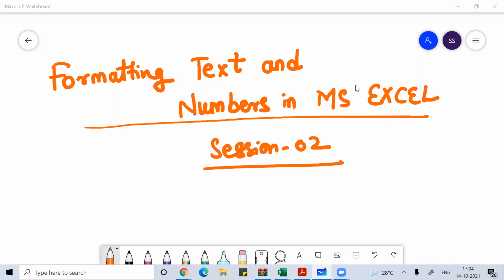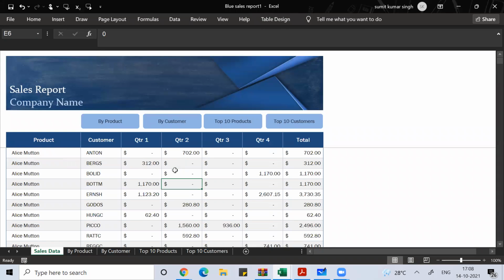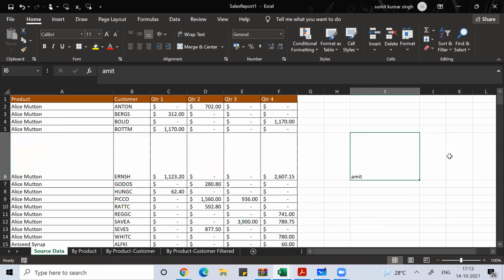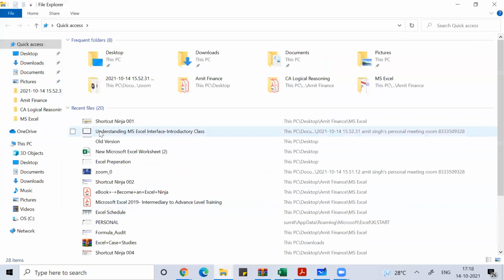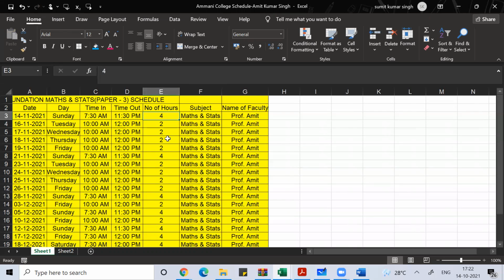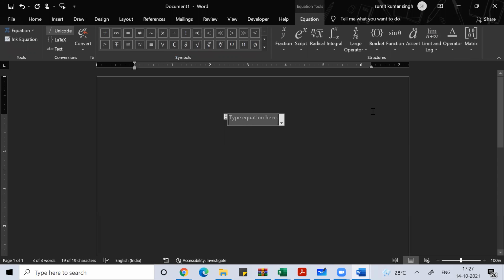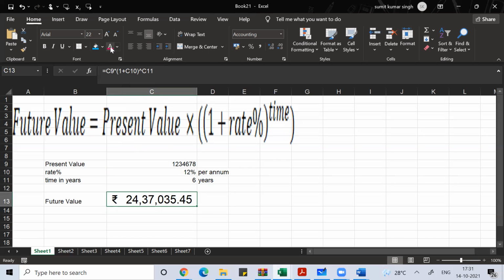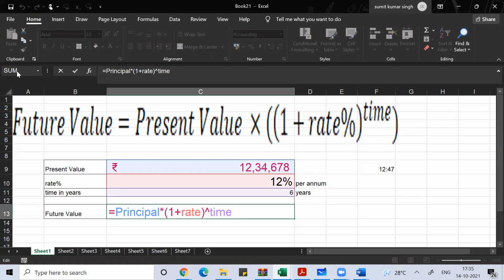Formatting Text & Numbers in MS Excel Session 02